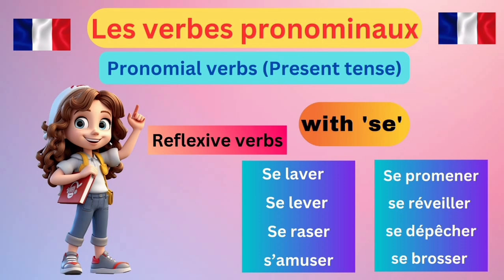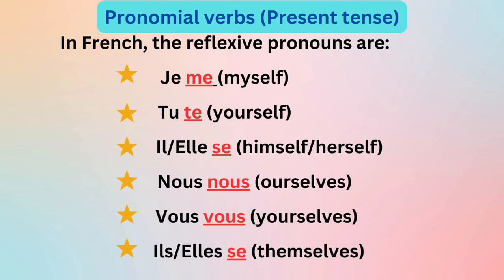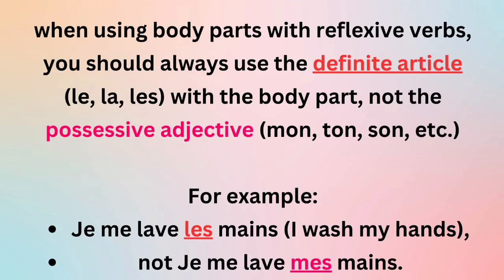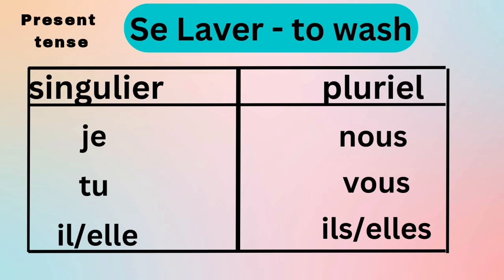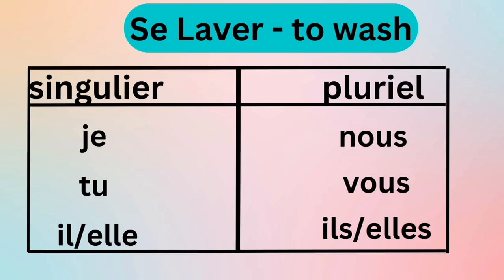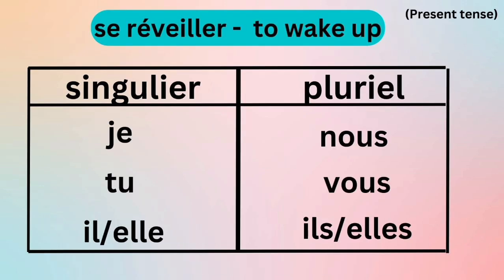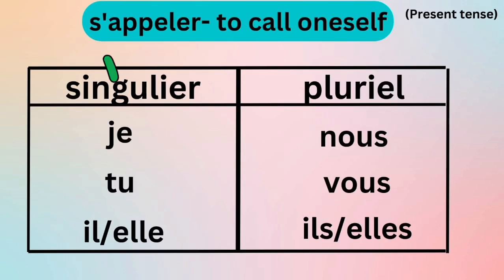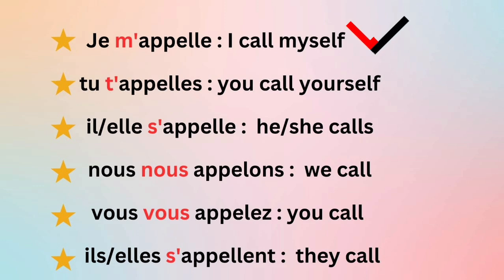French Made Easy: Learn Pronominal Verbs In French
Learn French With Krishang “French Made Easy” series: Krishang takes a look at PRONOMINAL VERBS in French.

Krishang is a real French teacher who teaches French to adults and children at all levels. People from all over the world enjoy learning how to speak French with his popular online video and audio French lessons. They're fun, friendly and stress-free!
Merci et Bisou Bisou